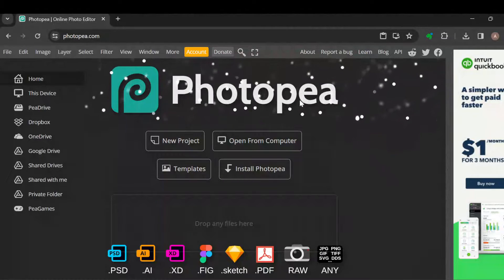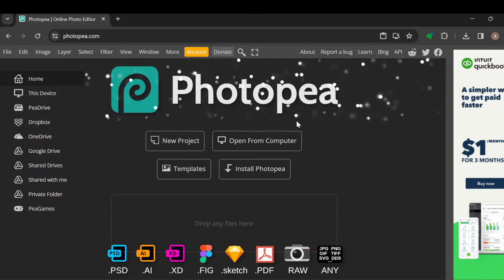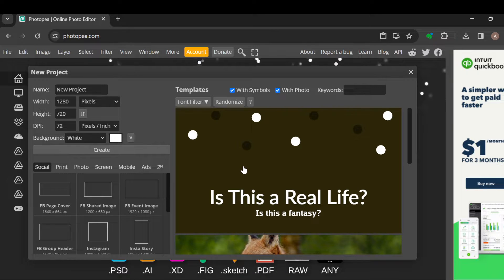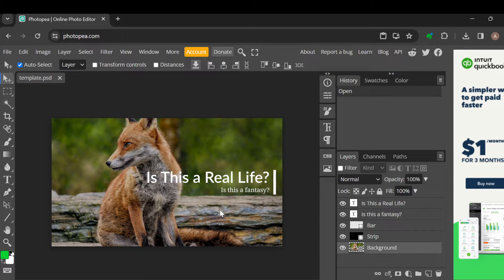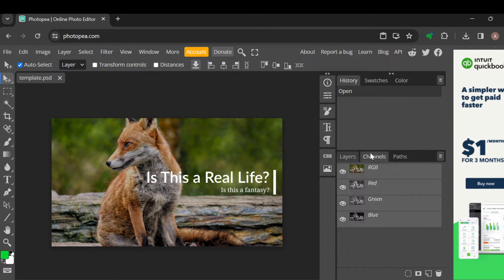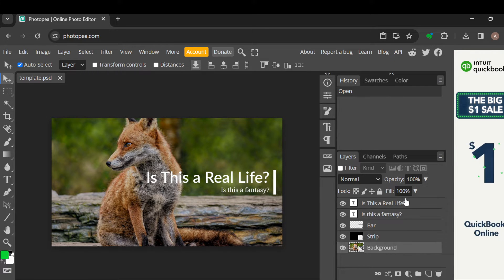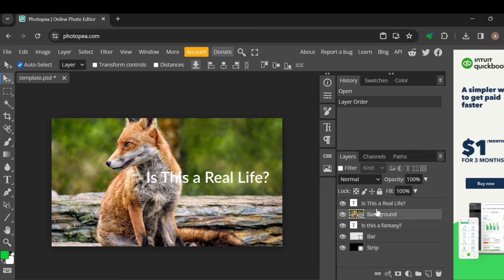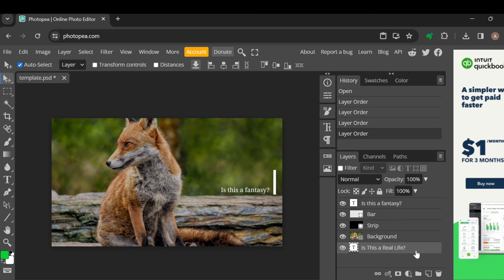How To Flip A Layer in Photopea (Easiest Way)​​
Today we talk about How To Flip A Layer in Photopea, so stay until the end of the video to see the full explanation.